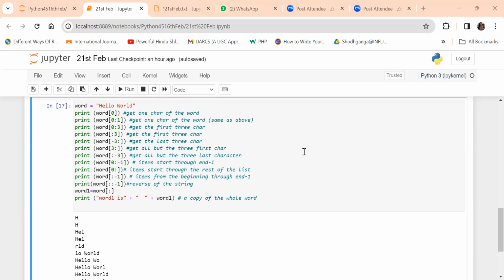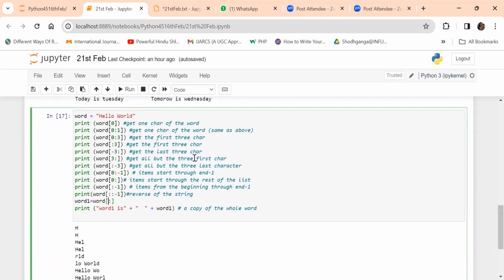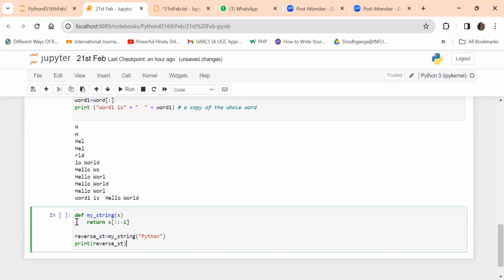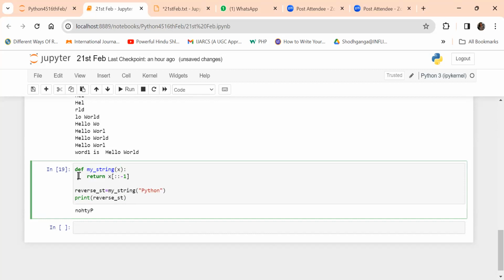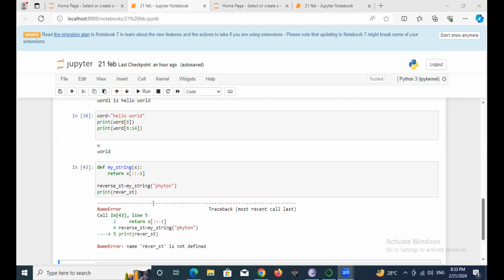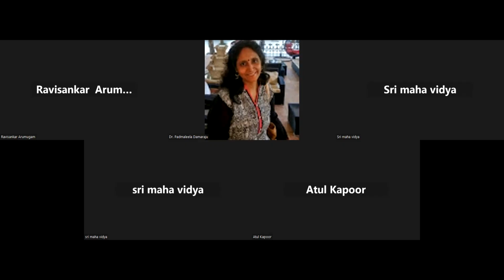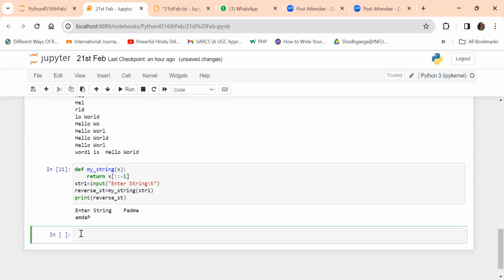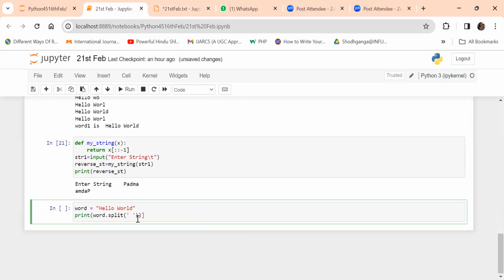Day 4 - Python - Constants, string operations Part 1